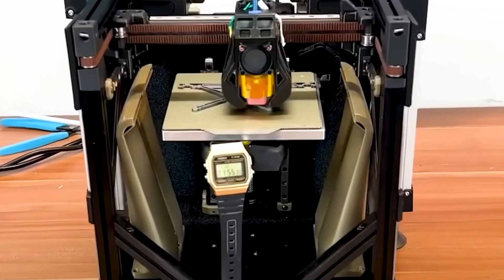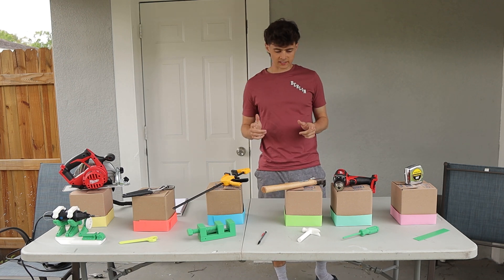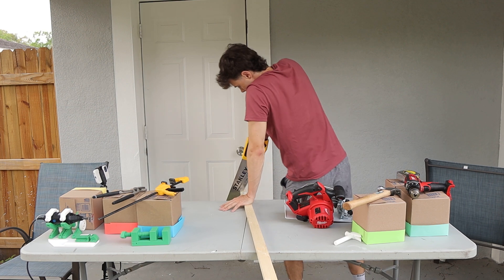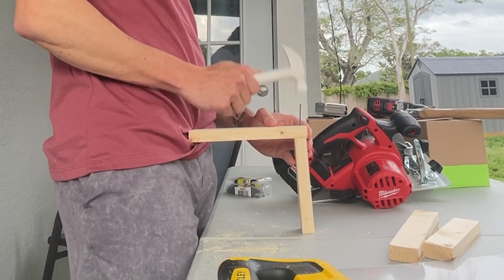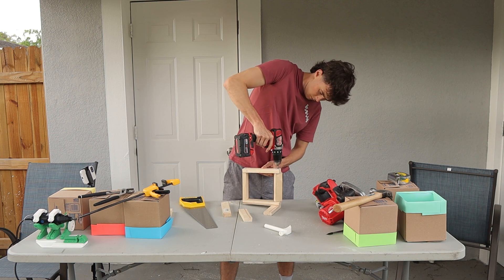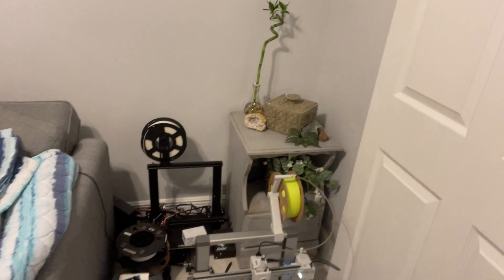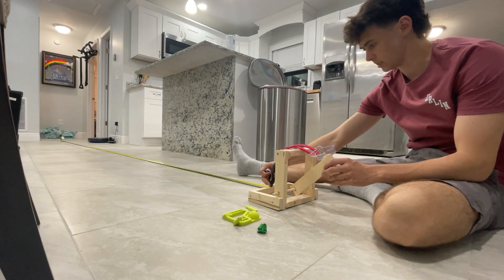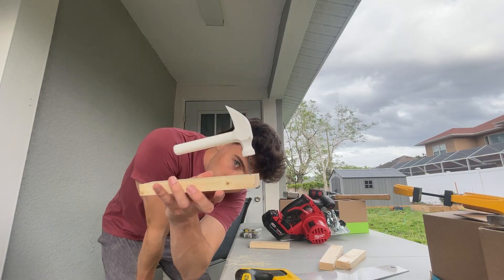Can a 3D Printer build better than a Human?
Who can build a better and faster catapult, Me or my 3D printer?